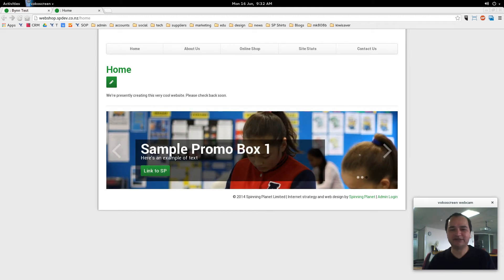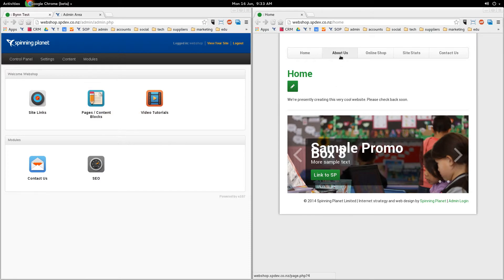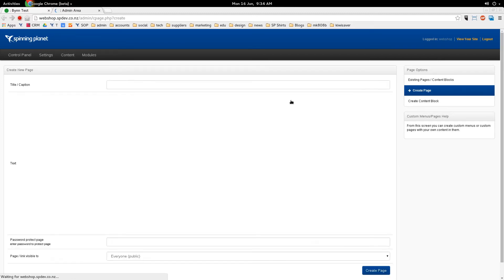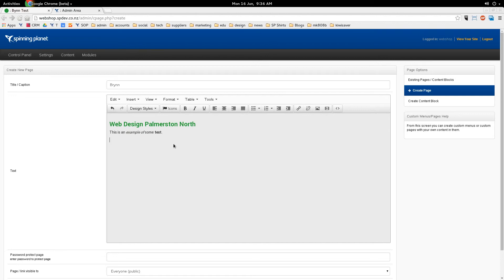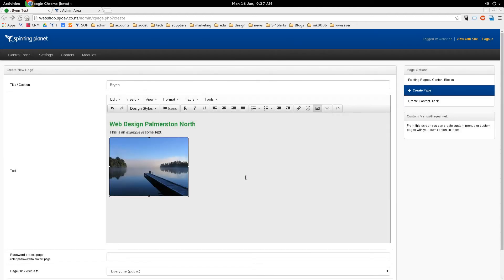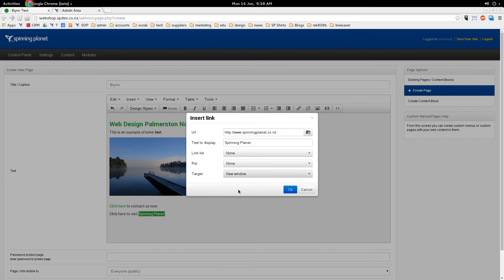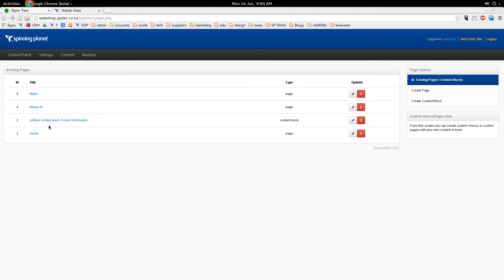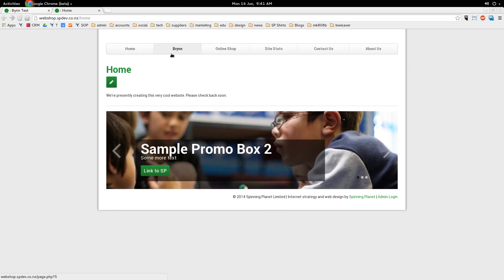e107+ CMS - Lesson One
Tutorial on how to:
- Login to Admin Area
- Main features of Admin Area
- How to quickly create/edit a page
- Adding titles, images and links